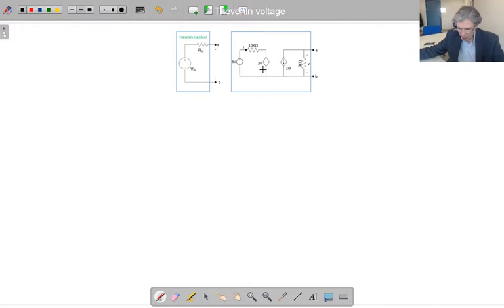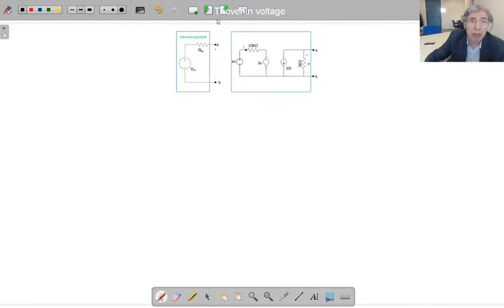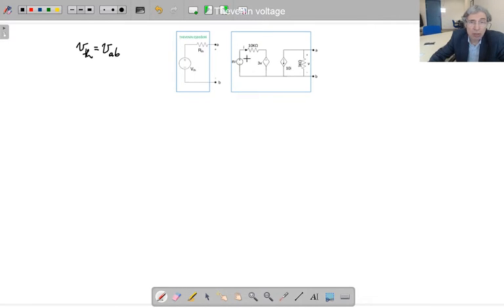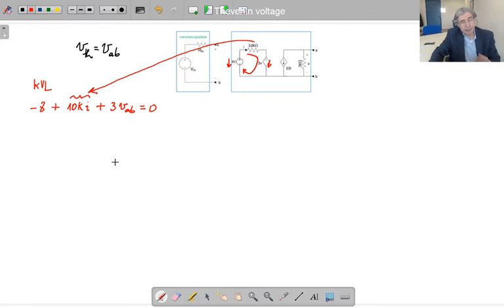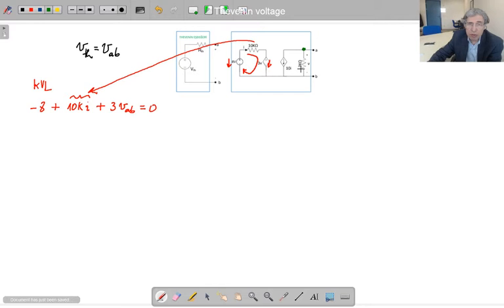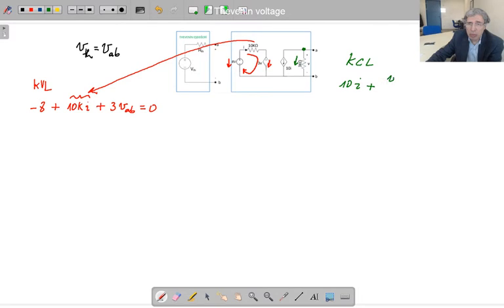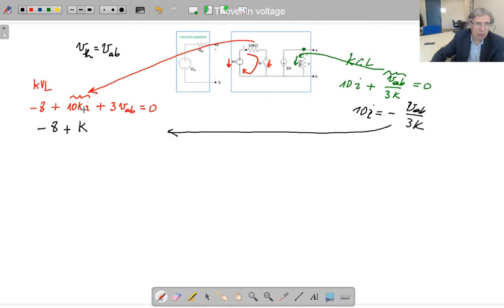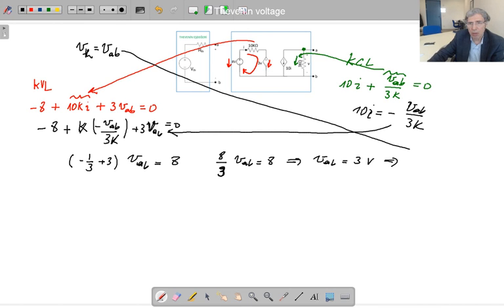Ch5-5-2-1 Vth calculation whiteboard video